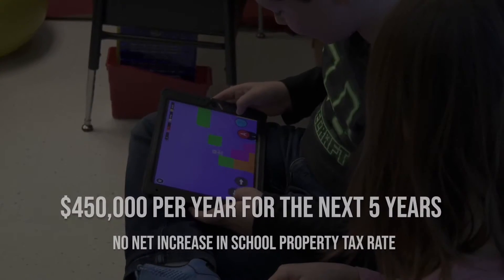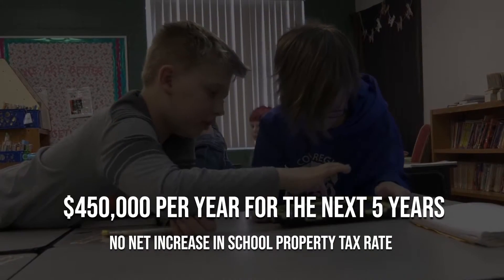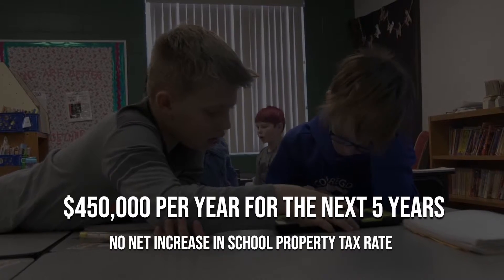School District of Holmen - Technology Referendum 2019-Elementary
An April 2, 2019 referendum question for the School District of Holmen will ask voters to weigh in on a proposal to provide supplemental technology funding.  This video provides more information on how technology is used in our elementary schools.

For more information on the referendum and to see the full referendum video,